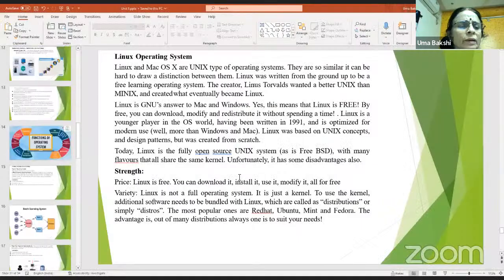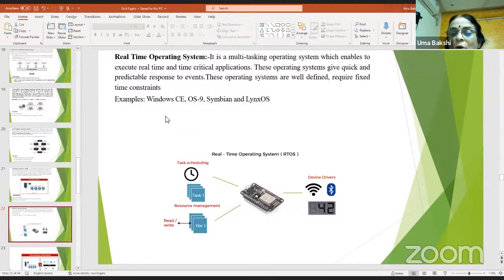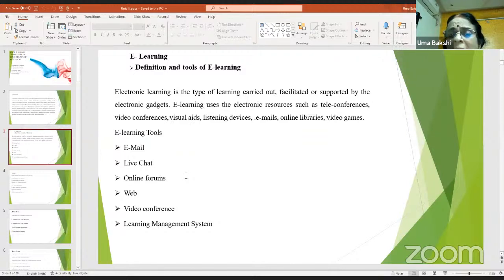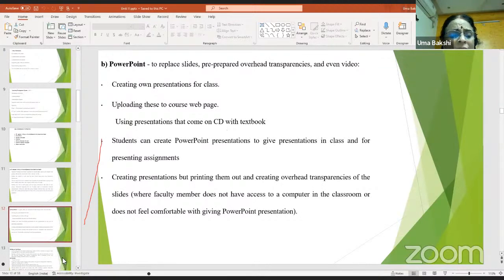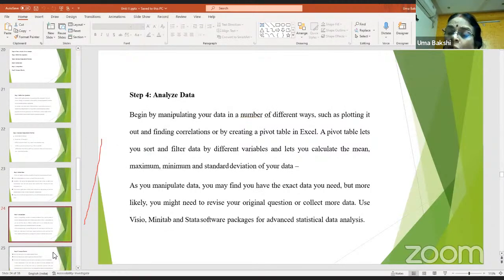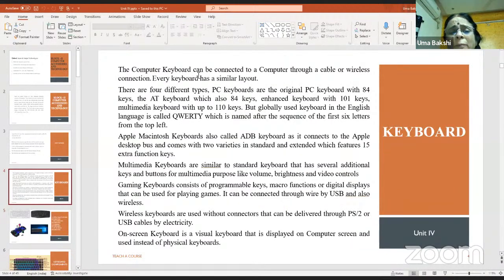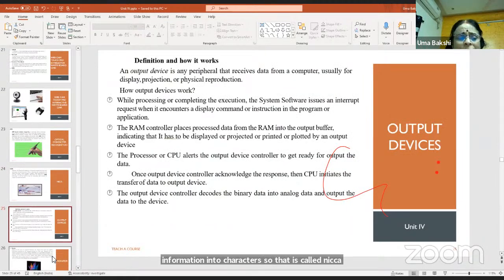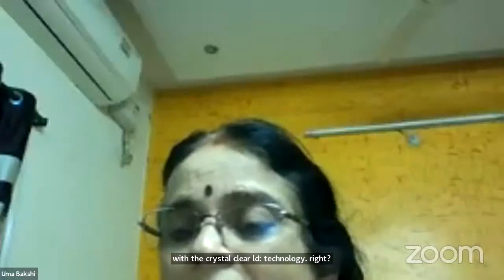UG 1st Semester Computer Applications